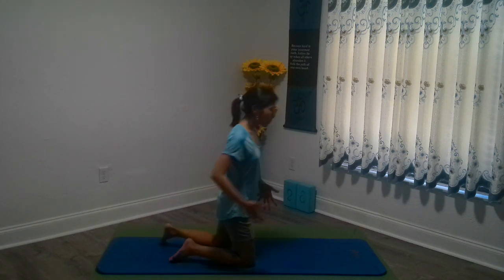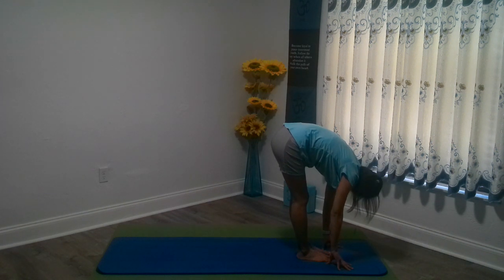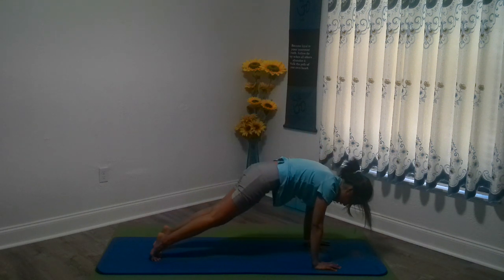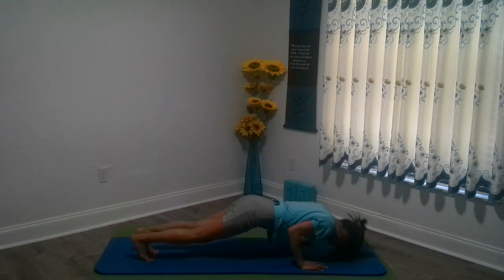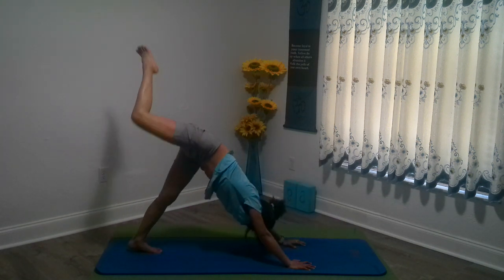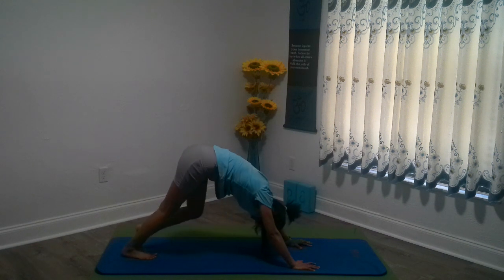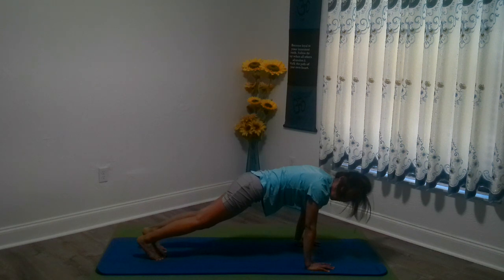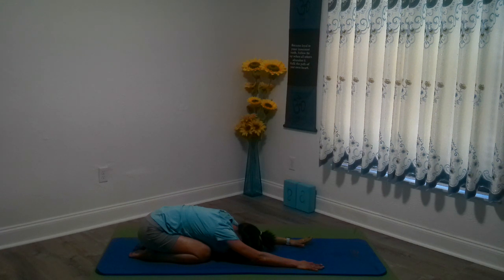Day 24 of Intro to Power Yoga Journey in less than 30 mins with Nhi Ma Do (Core Focus)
Welcome to Om Space with Yogi Nhi, a space where I practice Power Yoga with ease on a regular basis! Please join me in this short routine as I introduce you to Power Yoga over the course another 10 days. Be sure to visit the prior 20-day series of short intro videos! In this final series, each flow is about 30 minutes or less in length. Remember to MOVE WITH YOUR BREATH!

nhimado.org recommends that you consult your medical provider regarding the practice and implementations of any recommendations and follow all safety instructions before beginning any new exercise programs.
When participating in any exercises, there is the possibility of physical injury. If you engage in this yoga practice or exercise program, you agree that to do so at your own risk, are voluntarily participating in these activities, and assume all risk of injury to yourself.
If you have or suspect that you have a medical condition, please contact your health care provider promptly. Thank you.